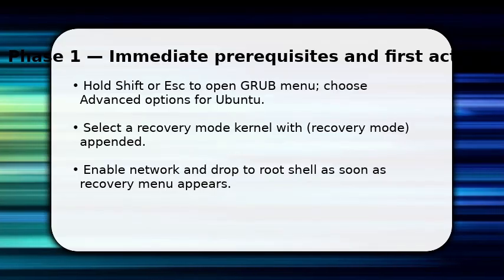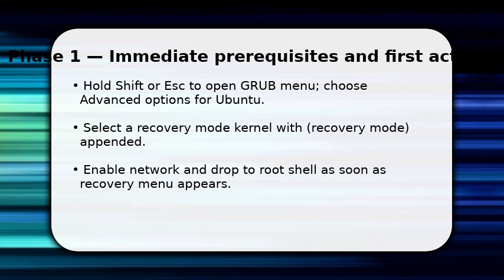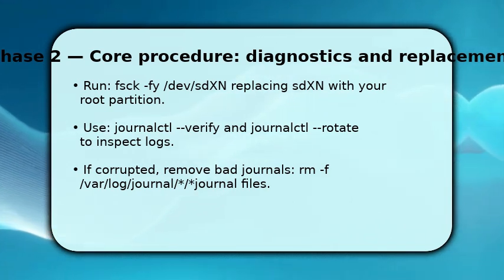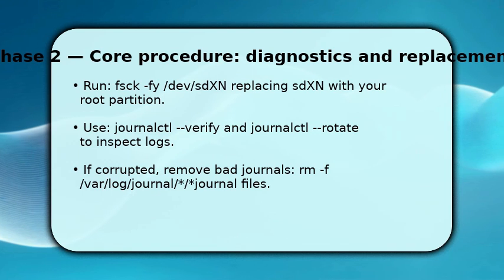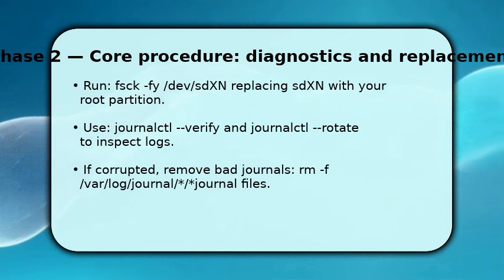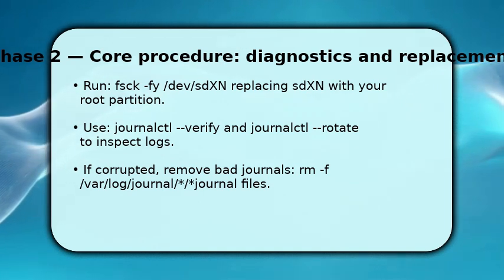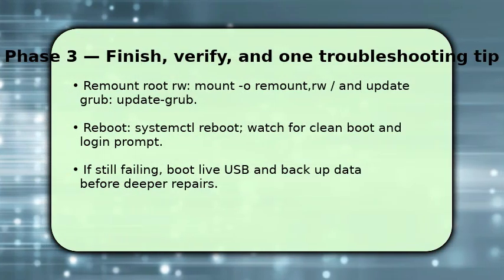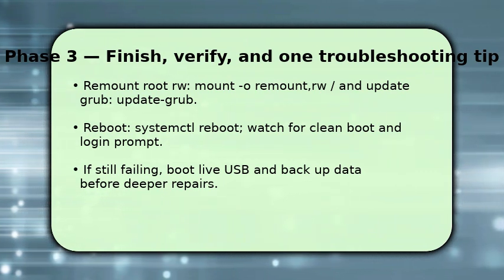How to Fix Recovering Journal Error on Ubuntu Boot Up (only Way)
How to Fix Recovering Journal Error on Ubuntu Boot Up (only Way) | 🔒 Surfshark VPN Deal — Stay private and secure. $1.99/mo + 3 Months Free ▸

Experience relief as you conquer the 'recovering journal' error on Ubuntu. This step-by-step guide walks through troubleshooting and fixing this common boot issue, ensuring your system starts smoothly every time.

Ubuntu, boot up, journal recovery fix, grub rescue mode, initrd, fsck error, reinstall grub, BIOS settings